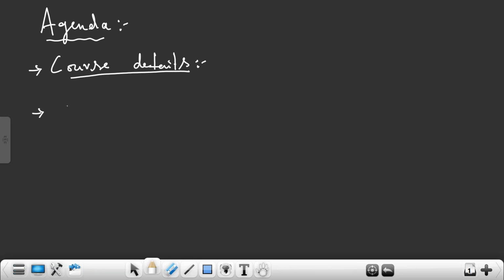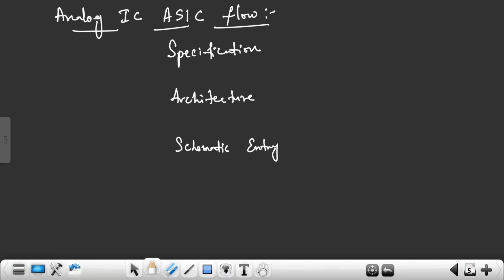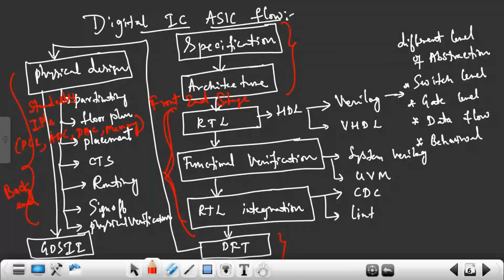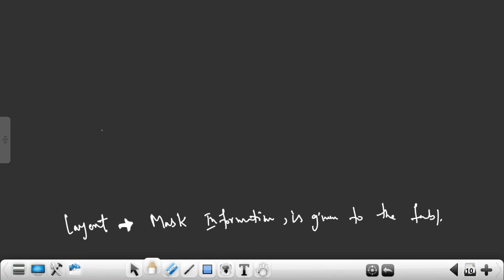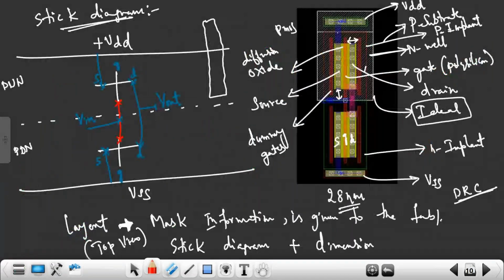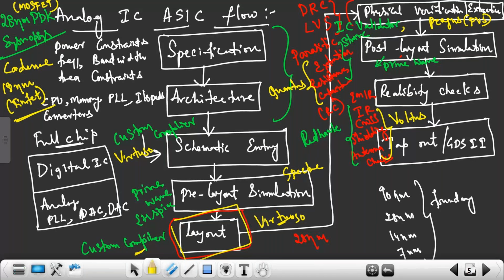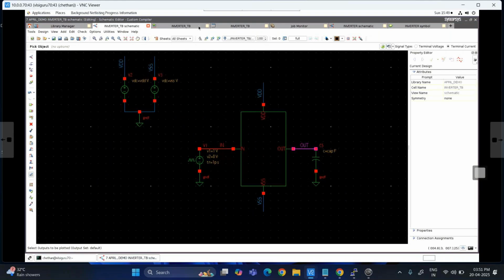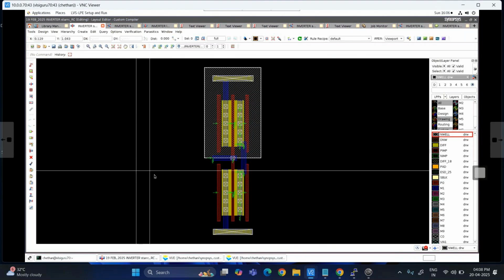Custom and Analog layout training demo session